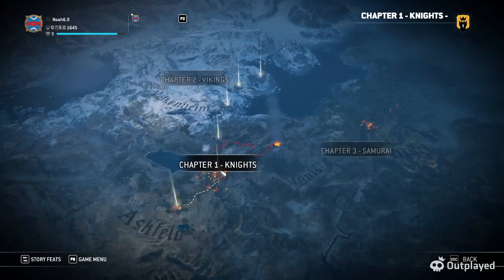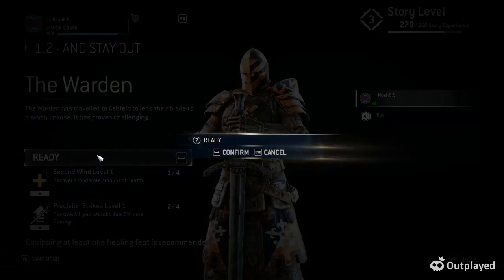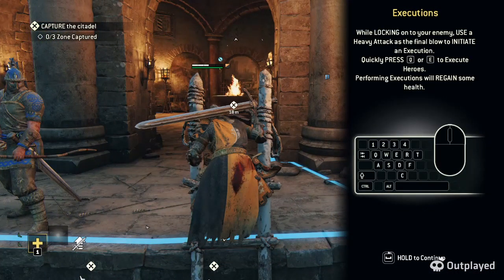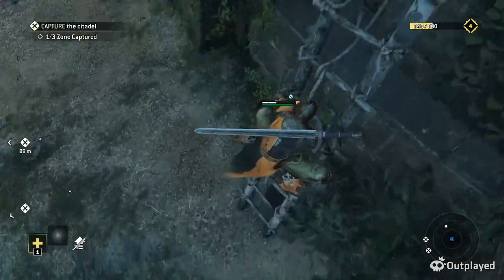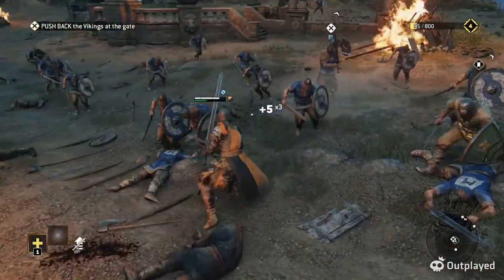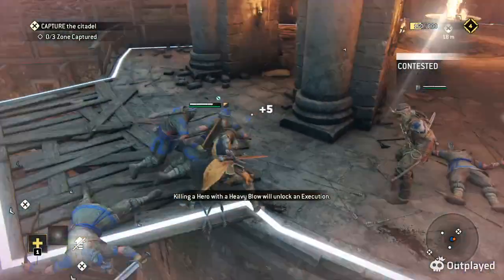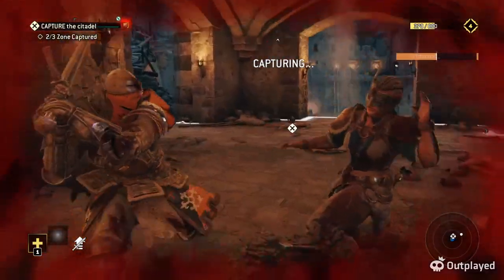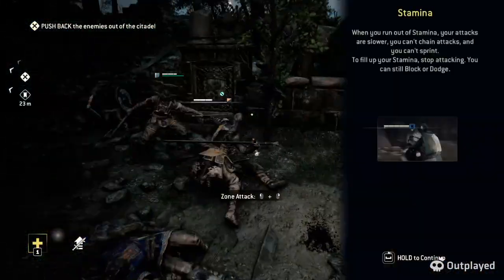AND IM DONE : For Honor